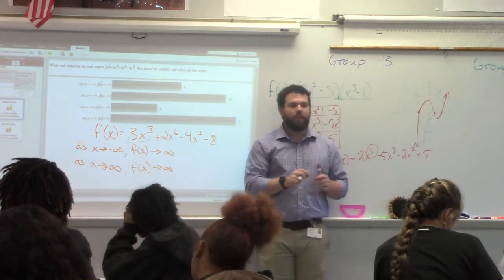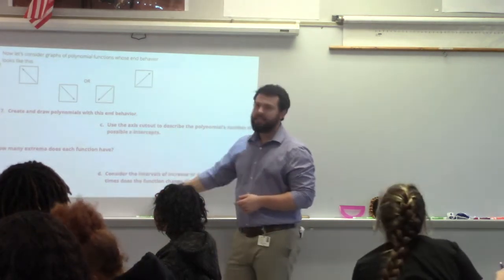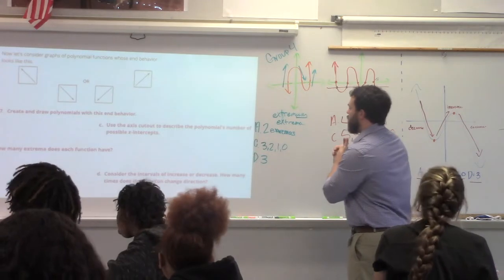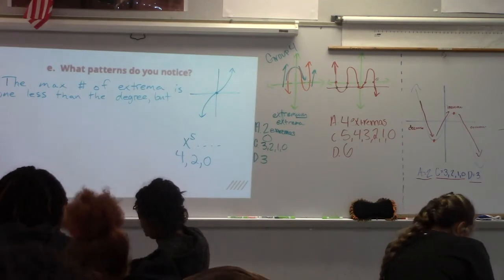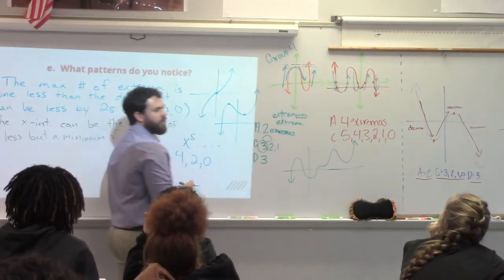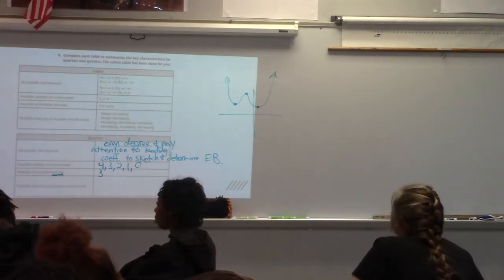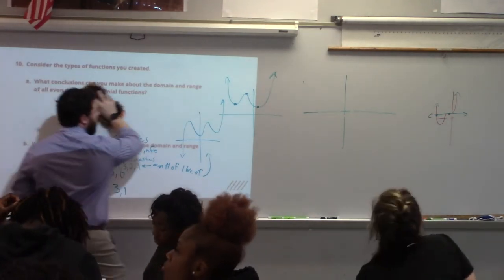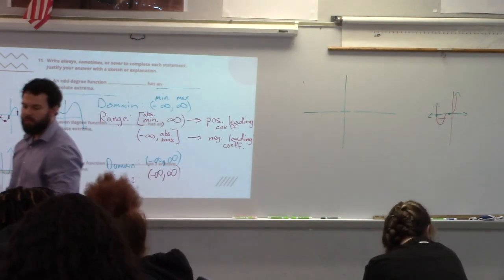Nov 9 Alg 2 w Stats pt 1 M1T3 Lesson 3 Activity 3.2 Characteristics of Polynomials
As always, focus on the whole-class discussion for your learning. There is a lot of time students spend in small groups working.

0:00-59:51 M1T3 Lesson 3 Activity 3.2 Characteristics of Polynomials, still focusing on end behaviors and zeros